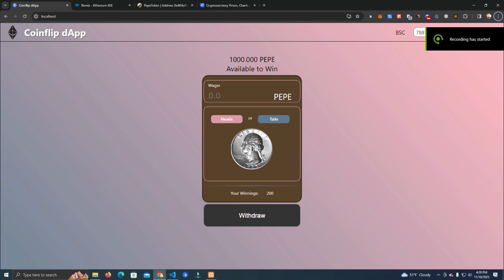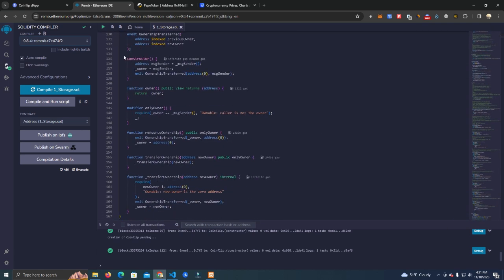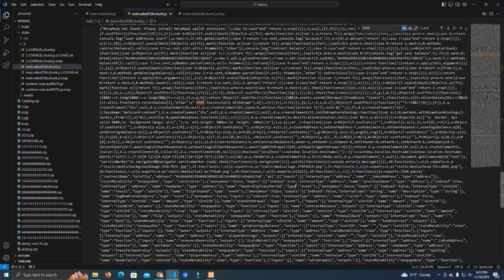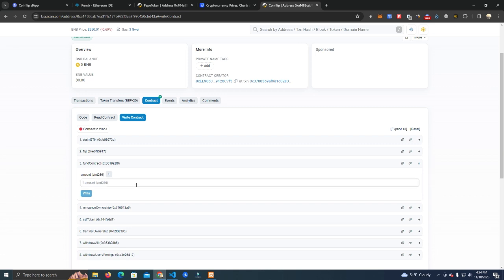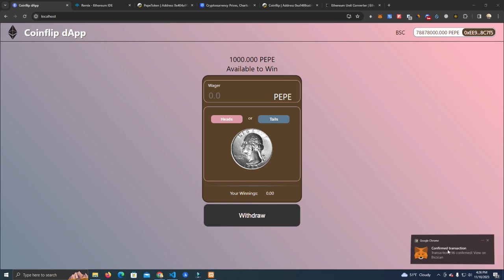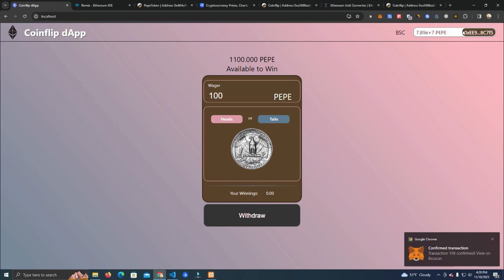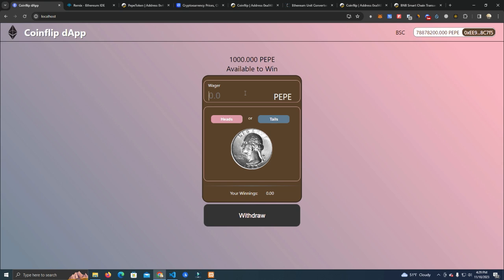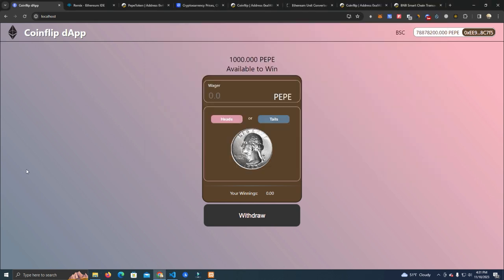Create Blockchain Game For Your Token (CoinFlip) | Free Source Code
create game
blockchain game
coinflip
smart contract
usdt
btc
eth
bnb
solidity
create token
staking
presale
mev bot
coding
blockchain coding
web3
developer
metamask
trustwallet
earn crypto
airdrop
claim crypto
make money with crypto
best dev
fiverr developer
website developer
crypto developer
freelance developer